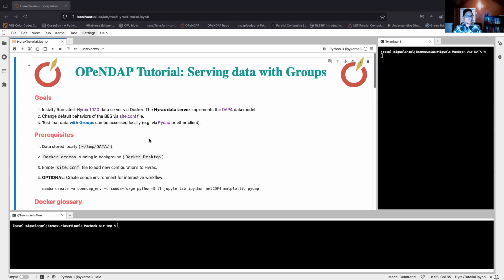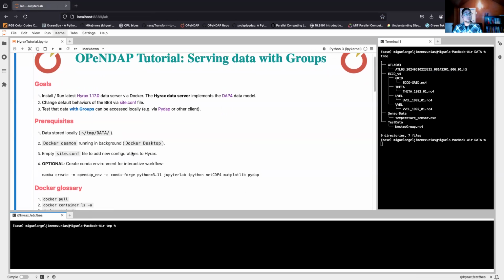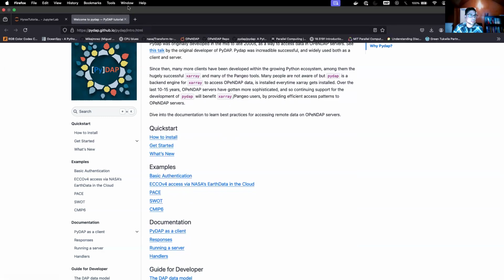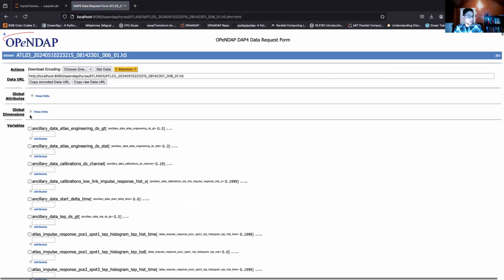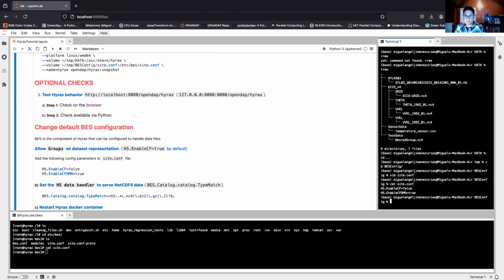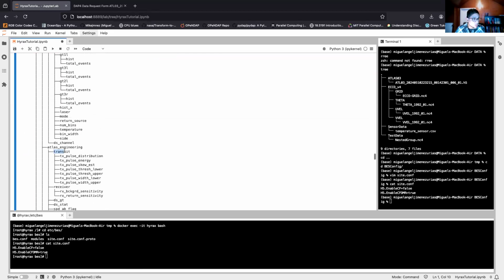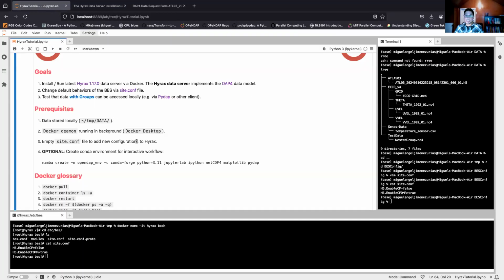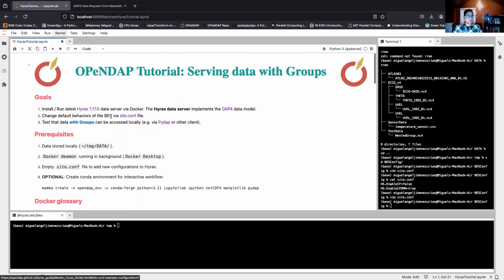OPeNDAP: Serving HDF5/NetCDF4 data with Groups with Hyrax data server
This is a basic tutorial for how to serve data with hierarchical groups via the latest version of the Hyrax data server.